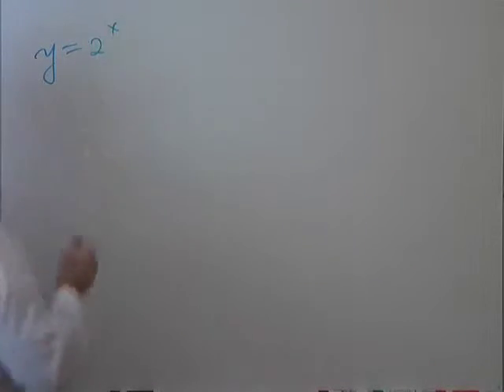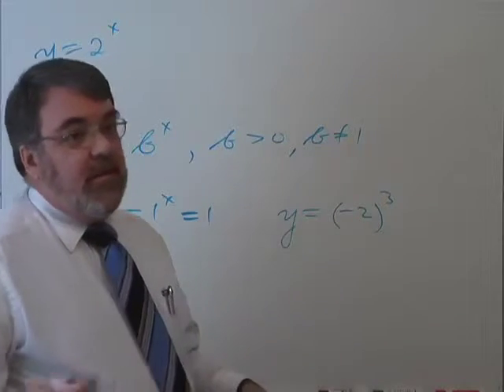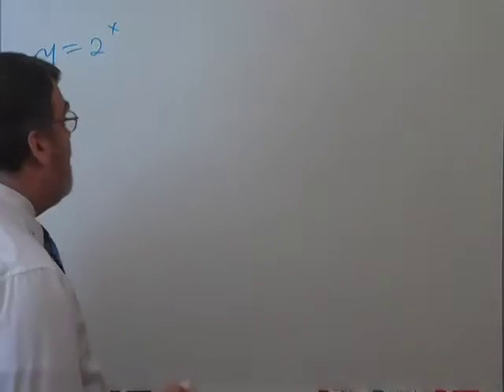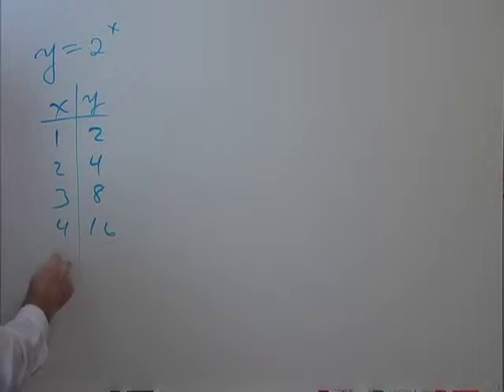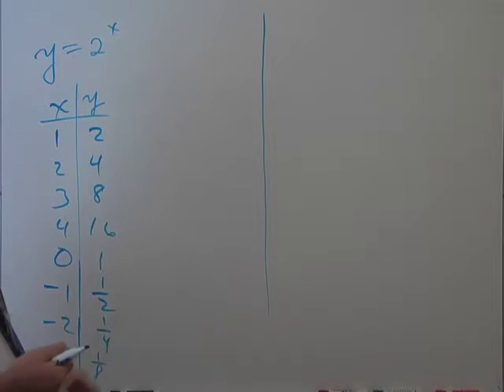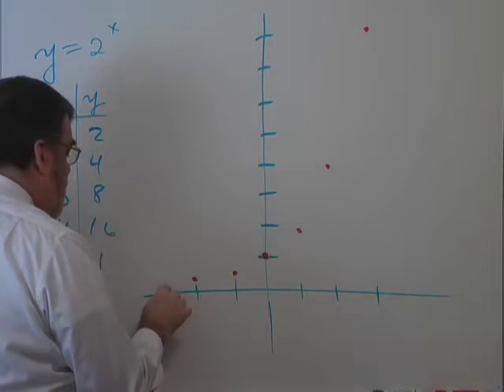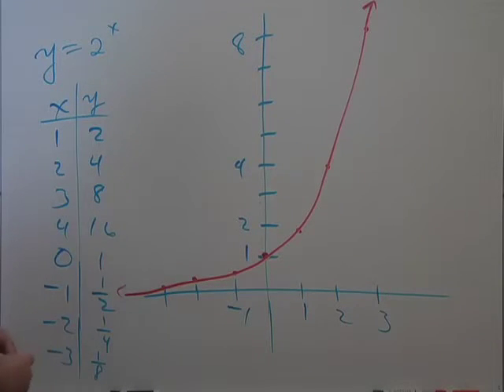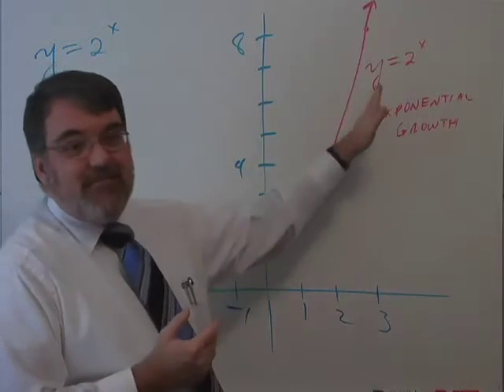6 3 Topic 1 Part 1